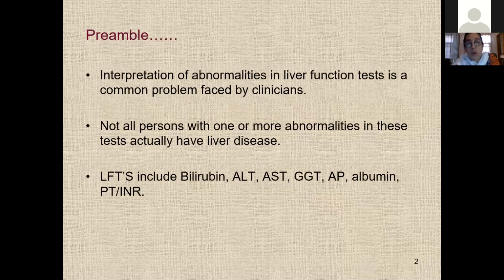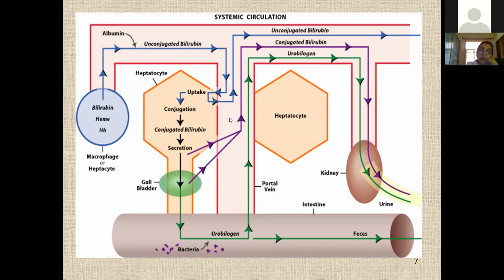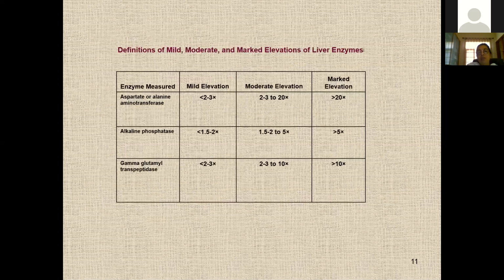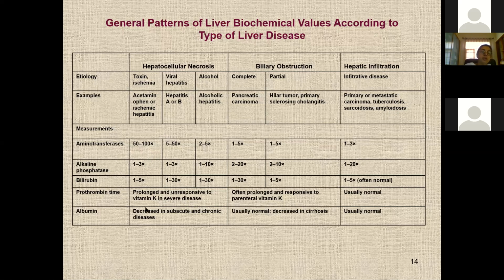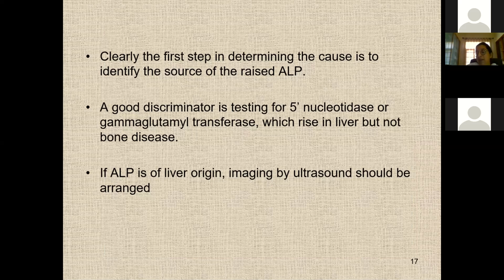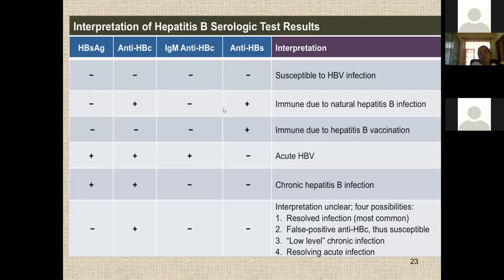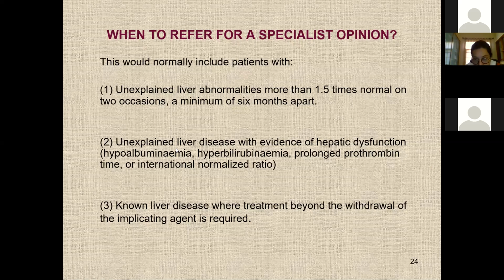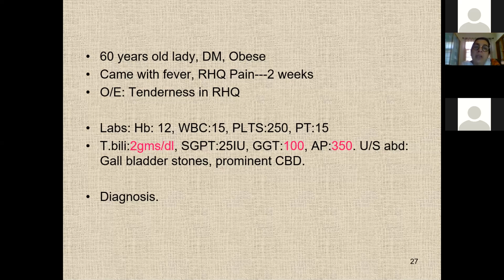Abnormal Liver Function Test Interpretation - LFTs - Gastroenterology Medicine Lecture